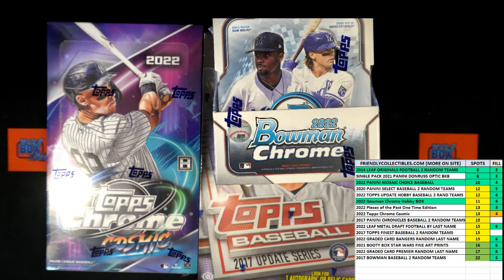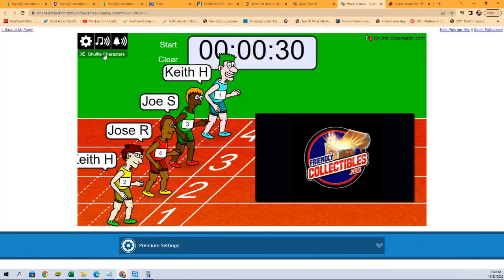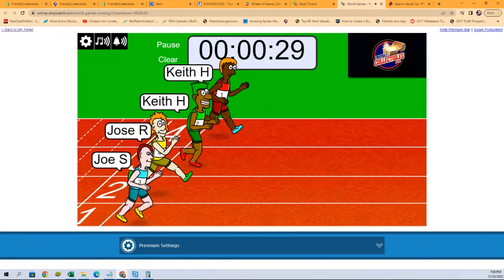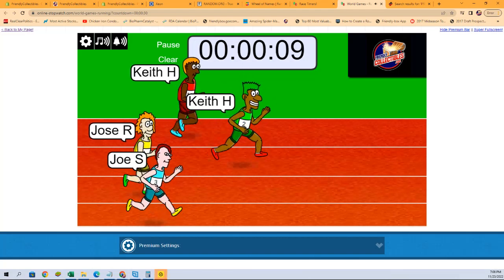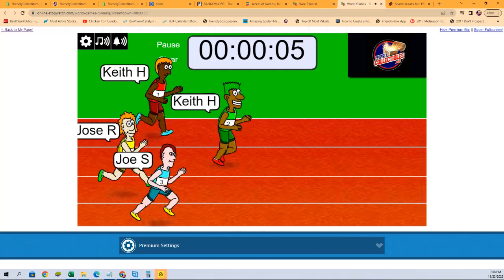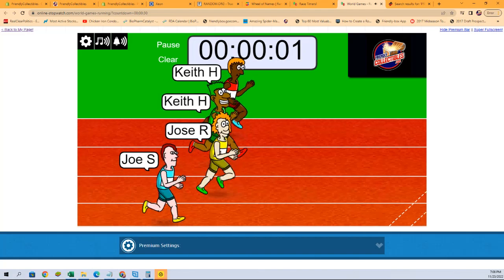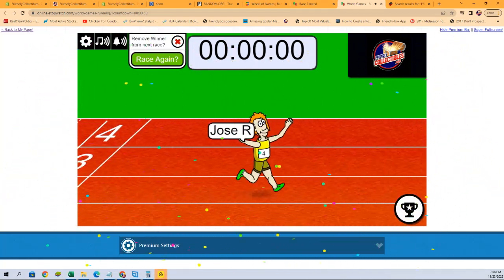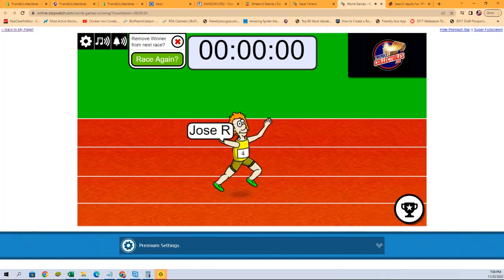FILLER B for 22bowchr105